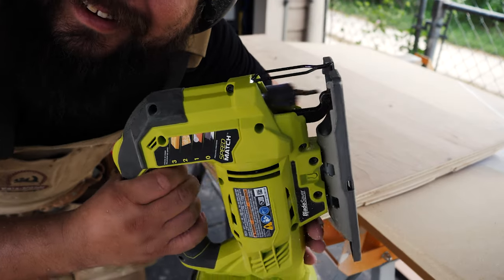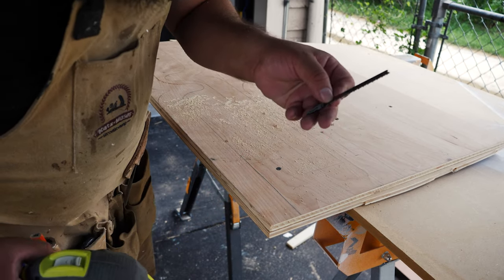DIY Decor Table Pedestal for Bridal Showers, Baby showers, Engagement Parties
I have been wanting to create this table for a long time. I do not know the name but its a great decor pedestal. This is a great DIY Decor Table Pedestal for bridal showers, Birthday parties, Baby showers and all luxury events. Its not hart to make and can be made with a jigsaw and brad nail gun. If you have a CNC or laser it can be a fun simple project that makes an impact.

2-pin Light Strip Connectors
Neon LED Strip Light
2-Pin 8mm LED Strip to Wire Connector
20 Gauge 2 Conductors Red Black Wire
22AWG Wire Cord for Single Color LED Strips
10Ft Outdoor String Lights with 11 Clear Edison Bulbs
90 Degree Corner Clamp
12 Pieces 20"x 20" Artificial Boxwood grass
Steel Spring Clamp
Mattress Bag for balloon garland